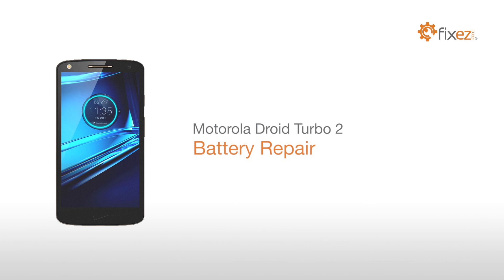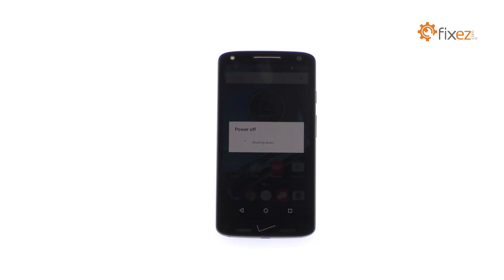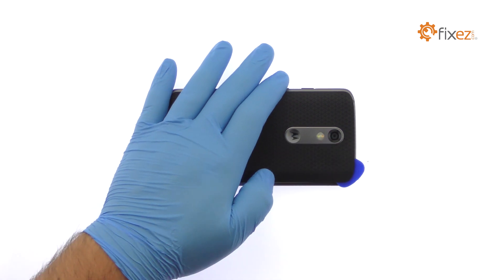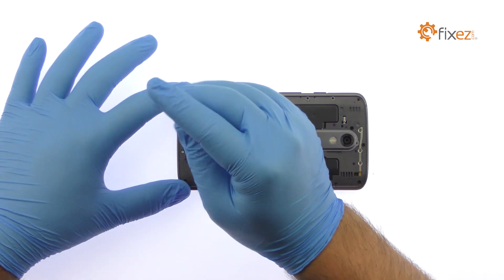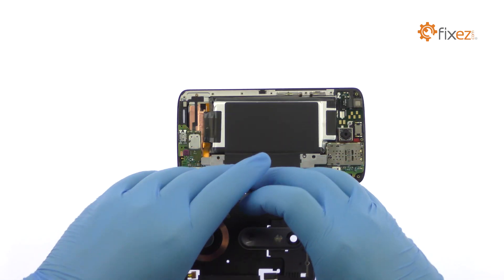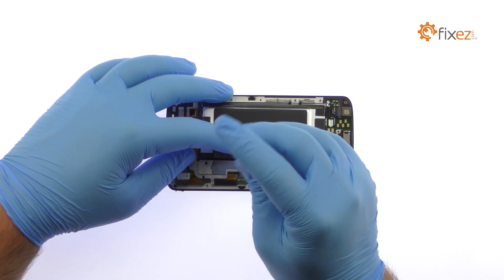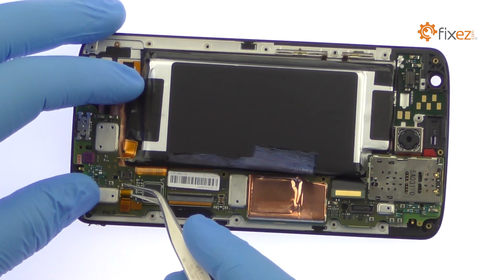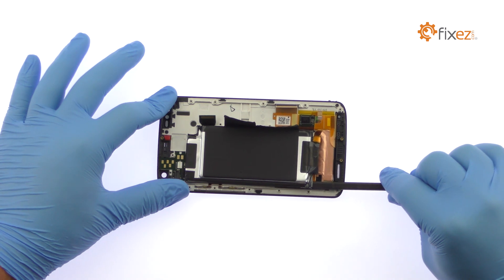Motorola Droid Turbo 2 Battery Repair Guide - Fixez.com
presents the official Motorola Droid Turbo 2 Battery Repair and Replacement Guide. Following the step-by-step, detailed instructions we have provided will help you safely replace a Droid Turbo 2 battery that is damaged or not holding a charge. Visit Fixez.com for all of the DIY Droid Turbo 2 replacement screens, parts and tools you need to fix your Motorola cell phone quickly, and affordably.

If you need your Motorola Droid Turbo 2 repaired ASAP instead- we have you covered there too. They are available Monday to Friday, 9am to 5pm PST.

Find the DIY repair tools used in this Droid Turbo 2 battery replacement video

Step 1

Power down your Droid Turbo 2 smartphone.

Step 2 (Motorola Droid Turbo 2 SIM Card and microSD Card Tray)

Remove the SIM card and microSD card tray.

Step 3 (Motorola Droid Turbo 2 Back Cover)

Use the heat gun to warm up the adhesive securing the Droid Turbo 2 rear cover to the midframe.

With the precision knife, carefully create separation and insert a plastic triangle opening tool to start slicing through the adhesive.

Take your time and apply additional heat as needed. The adhesive securing the cover is relatively mild, once the pick sneaks into the seam, the cover can be peeled up.

Step 4 (Motorola Droid Turbo 2 Midframe)

Remove the following 17 T4 Torx screws.

Use the tweezers to remove the 2 plastic covers and then detach the connectors underneath.

You can now easily separate the Droid Turbo 2 midframe.

Step 7 (Motorola Droid Turbo 2 Front-Facing Camera and Earpiece Speaker)

Peel up the black tape.

Remove the following 2 T4 Torx screws, and then the bracket.

Disconnect the Droid Turbo 2 battery from the motherboard.

Use the spudger to detach and remove the 5 MP Droid Turbo 2 front-facing selfie camera.

Utilizing the tweezers, pry up the earpiece speaker.

Step 8 (Motorola Droid Turbo 2 Motherboard)

Disconnect the bevy of cables from the motherboard.

With the cables detached, carefully free the Motorola Droid Turbo 2 motherboard from the display assembly.

Step 10 (Motorola Droid Turbo 2 Battery)

With a little spudgering the 3760 milliampere-hour (mAh) Droid Turbo 2 lithium-ion battery can be removed.